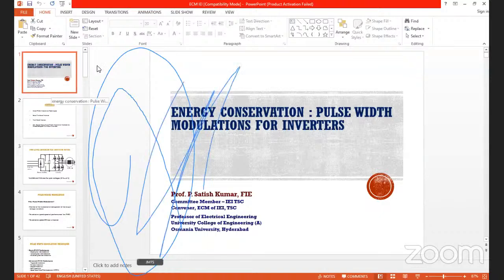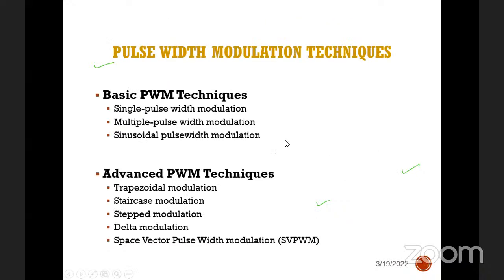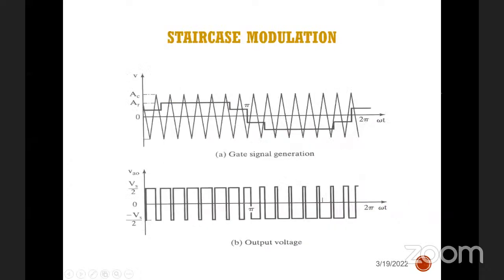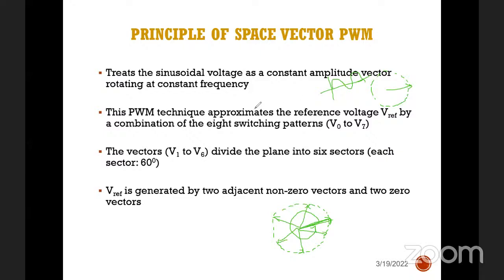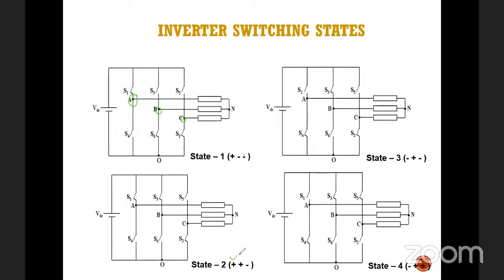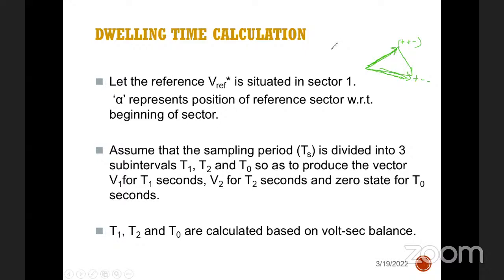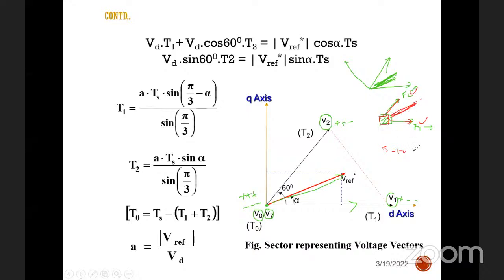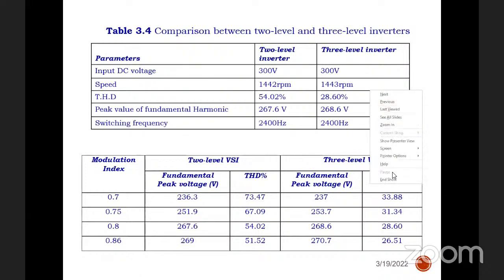Webinar on "Pulse Width Modulation for Inverters"